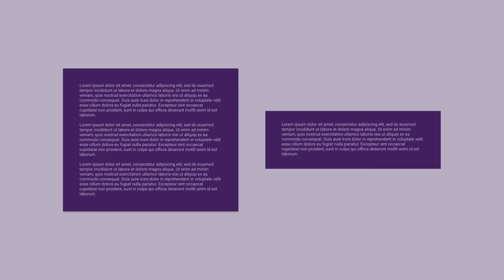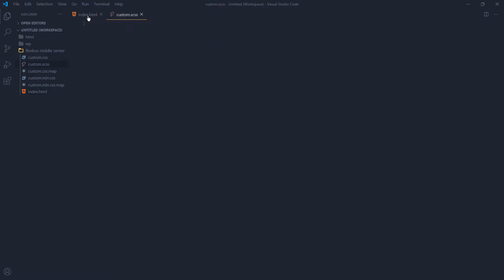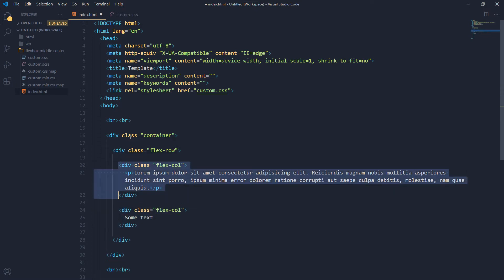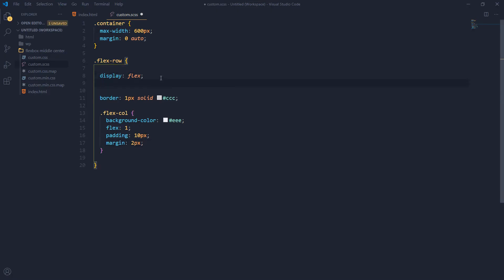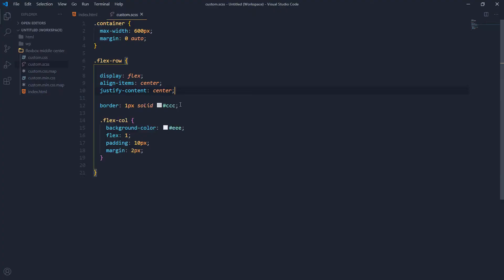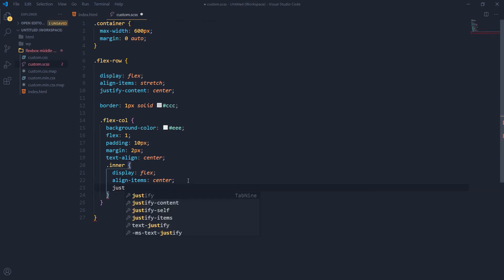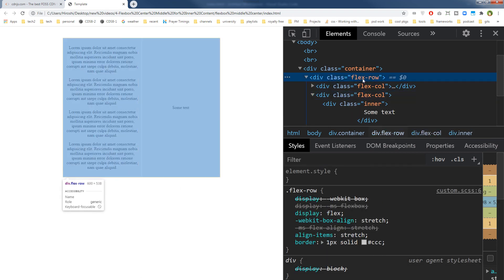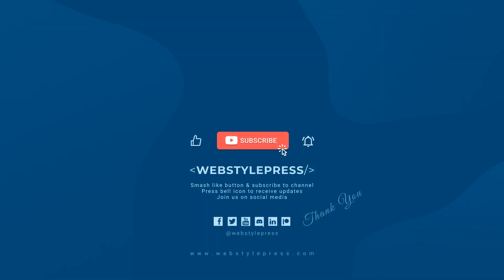Center Middle Content of Column in Stretched Flexbox | 100% Columns Height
It's not about vertically centering the flexbox column. It's about centering the content inside flexbox column, while flexbox row is stretched to 100% required height to fit content inside columns. From stretched flexbox, I mean, flexbox, takes 100% available height and columns take 100% height. In other words, we are centering content of flexbox column. We are not centering column itself. Row/Columns are stretched and are taking 100% available height. By centering I mean vertically middle alignment.

When you use align-items:center; for flexbox row, It makes flexbox columns vertically, middle aligned. Now columns are not taking 100% height but necessary height, that depends on, content inside columns.

We want a flexbox that has columns with equal height and then we want columns that have their content vertically middle aligned. This technique is very important because, clients like to see columns of equal height. Does not matter whether there is a lot of content inside any column or there is less content in any column, all columns should have same height and content inside columns should be vertically middle aligned.